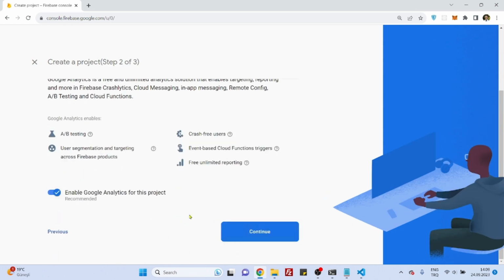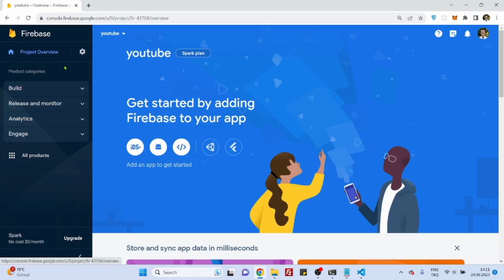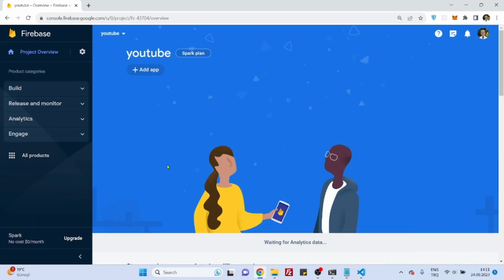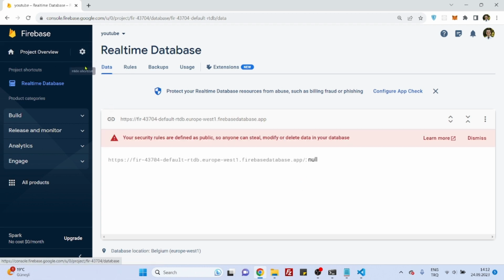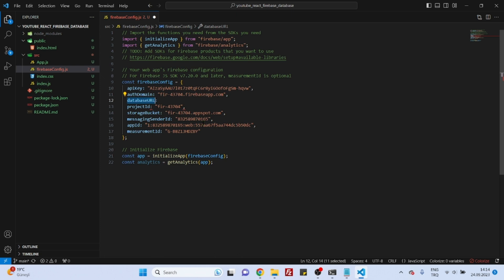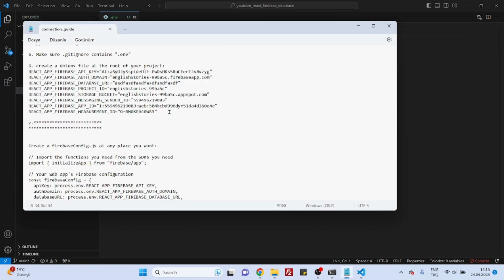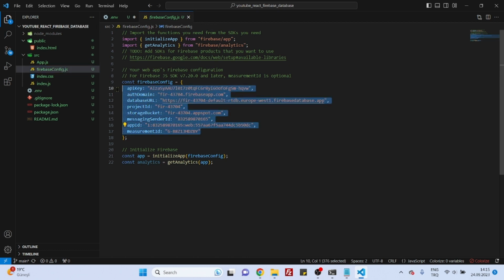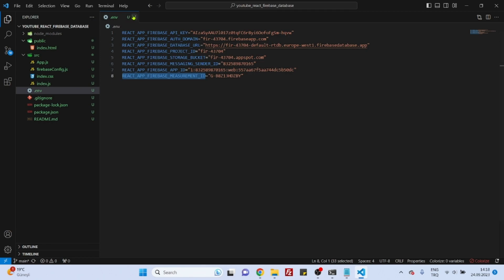React-Firebase 2 : Creating Firebase project and connecting to React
🔥 React.js & Firebase Realtime Database CRUD Tutorial - Part 2: Creating Firebase Project & Connecting it to React Website 🔥

Welcome to Part 2 of our comprehensive series on connecting a React.js website to Firebase Realtime Database! In this episode, we'll be focusing on:

Initiating a Firebase Realtime Database project
Seamlessly integrating it into our React application
🎥 Series Overview:
This tutorial series consists of 9 insightful episodes, where we'll be guiding you from the basics of setting up your environment, all the way to mastering CRUD operations using Firebase with React. Dive in, as we unravel the intricacies of Firebase and React together!

📚 What You Will Learn:

How to set up a Firebase Realtime Database project
Best practices for integrating Firebase into a React app
👨‍🏫 Instructor: Abdulhakim Luanda